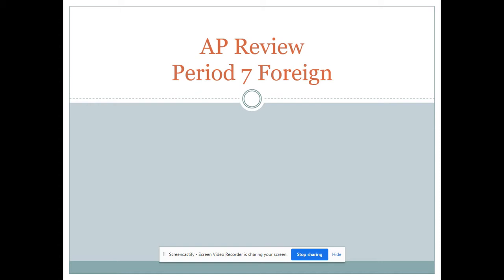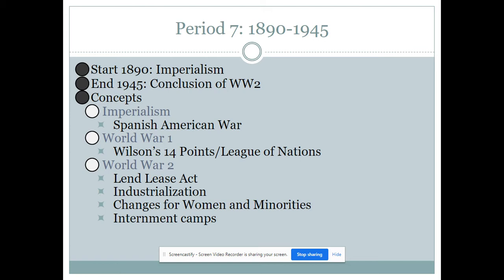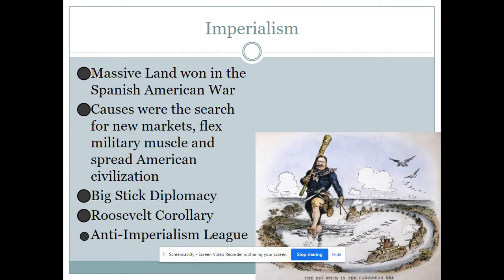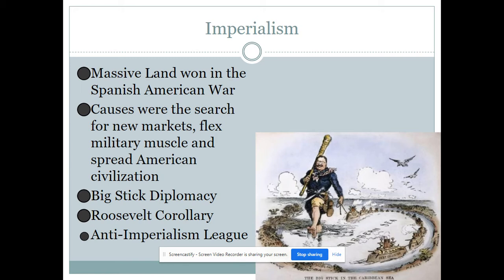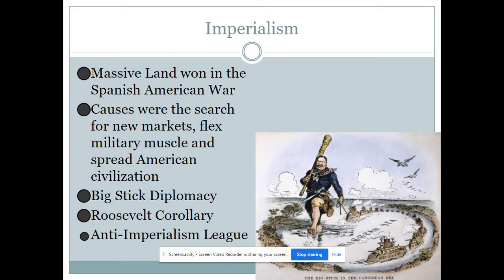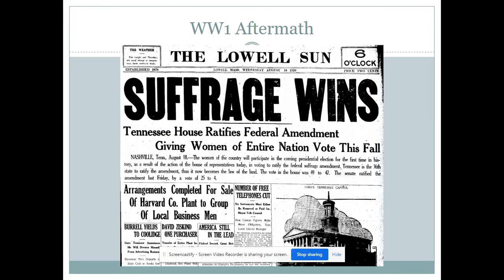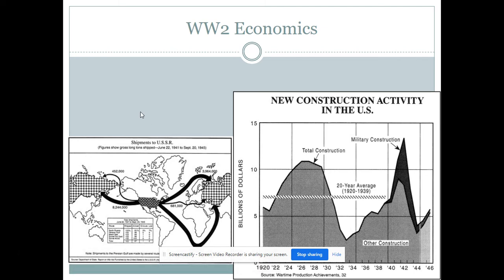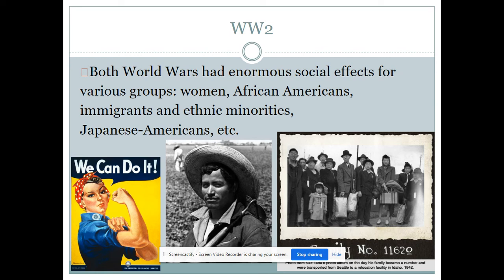Untitled: Apr 13, 2020 11:47 AM